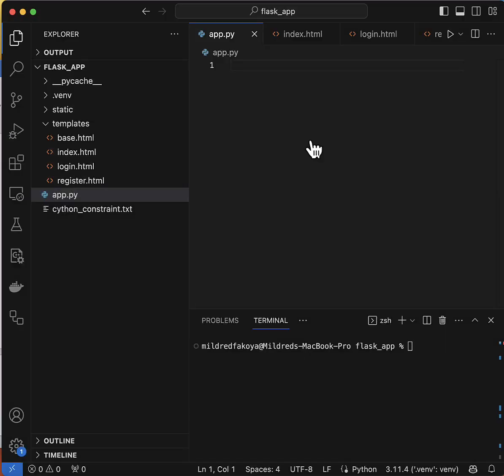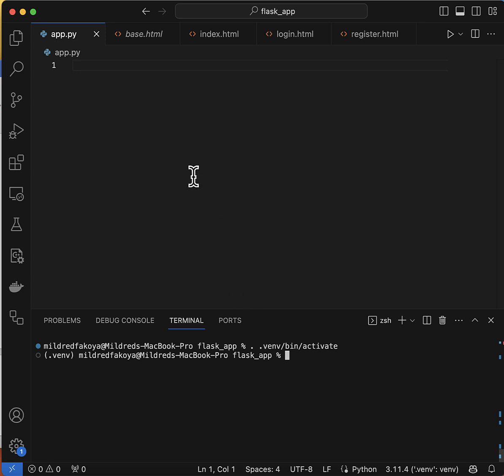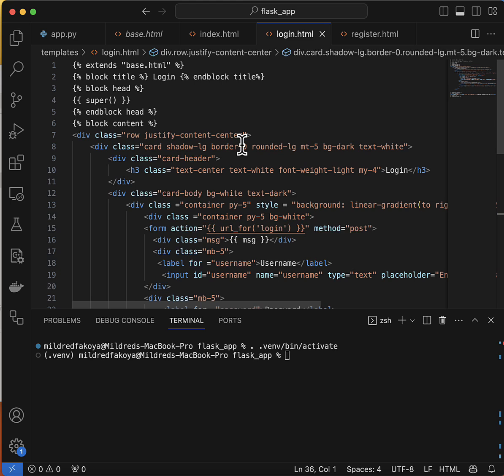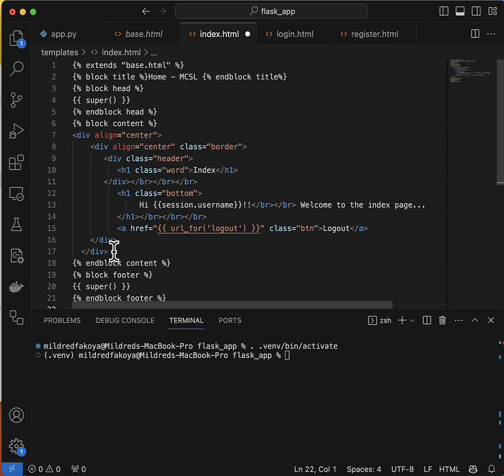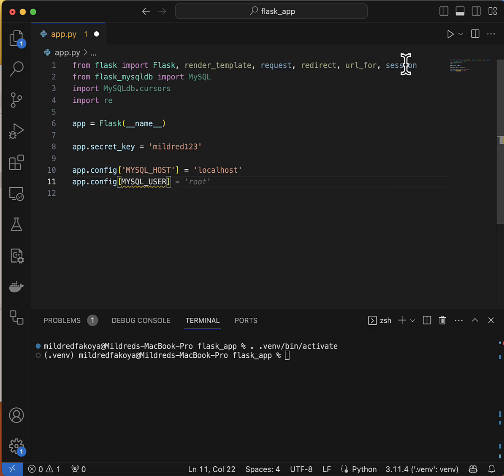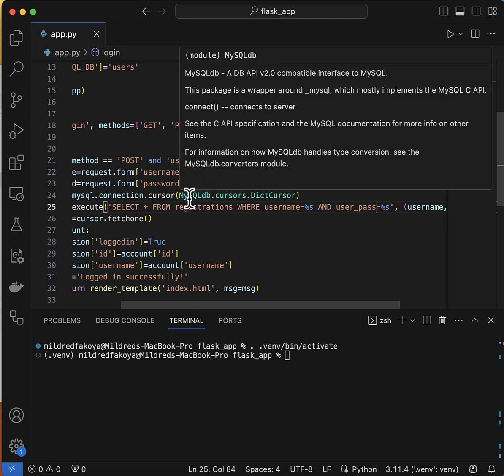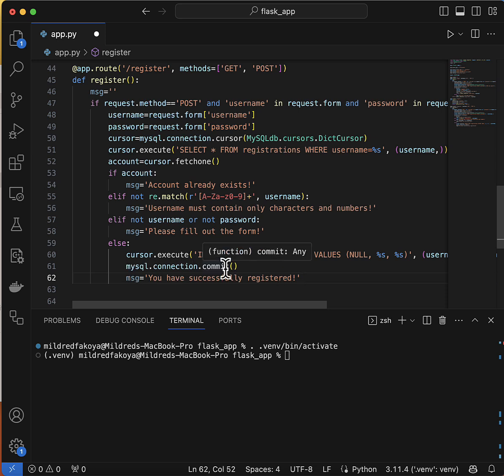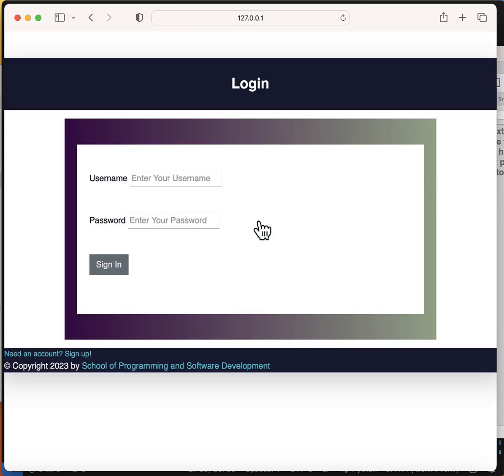Week 22 Lesson 2 : Login-Register System with Flask and MySQL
Live web conference discussing how to create a basic login-register system for beginners.